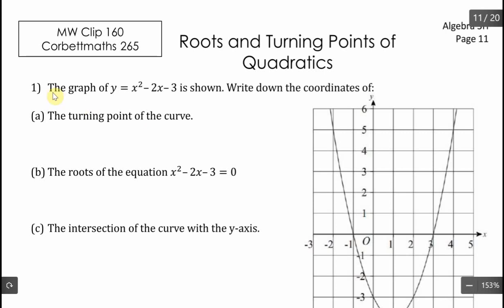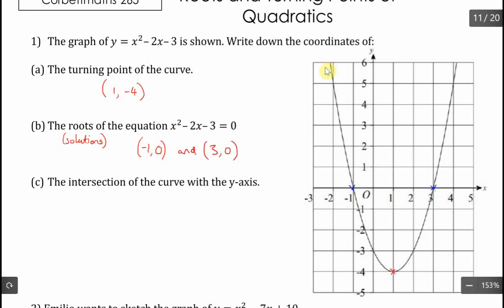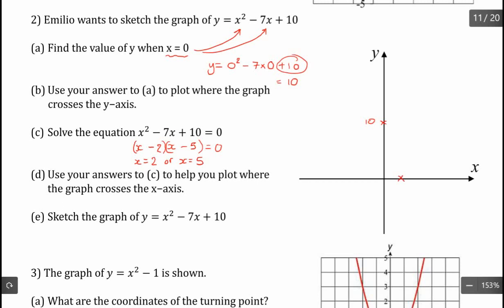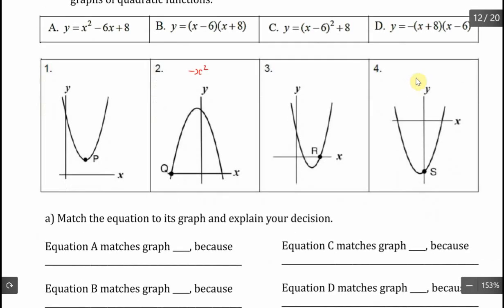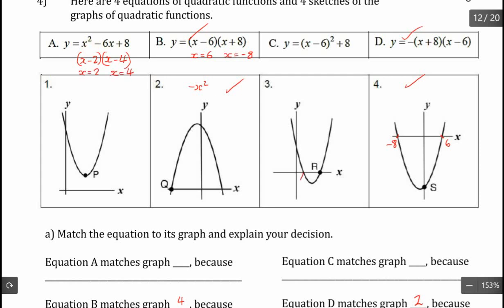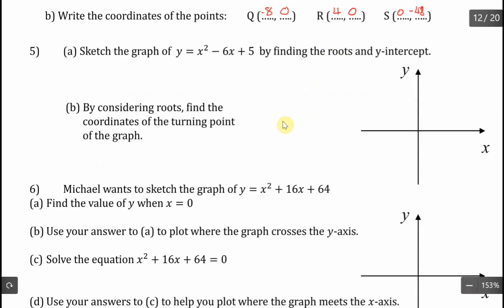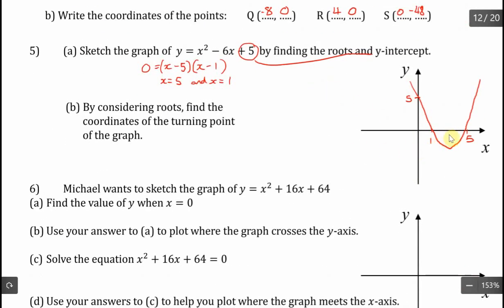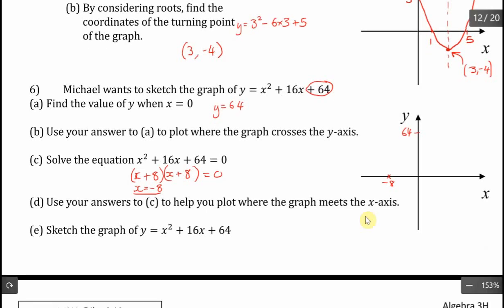Algebra 3H Page 11 and 12